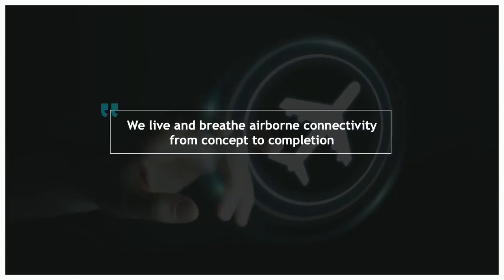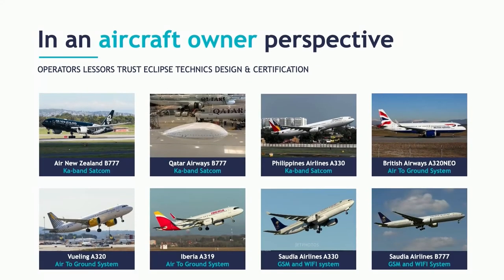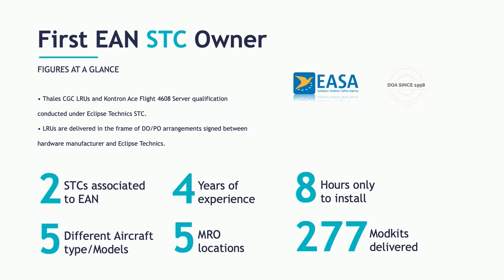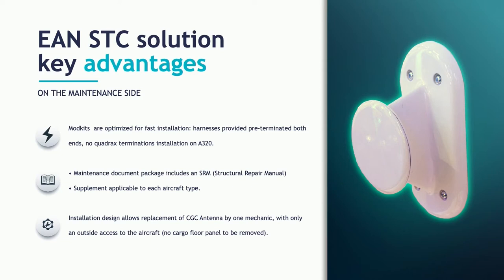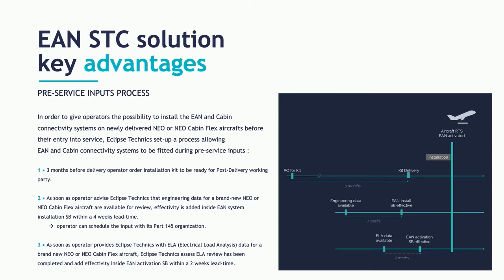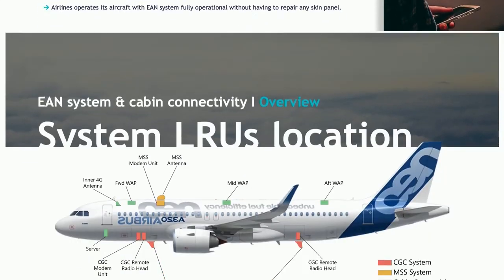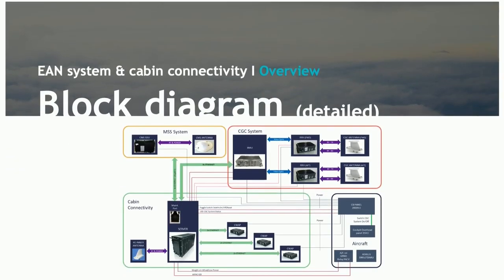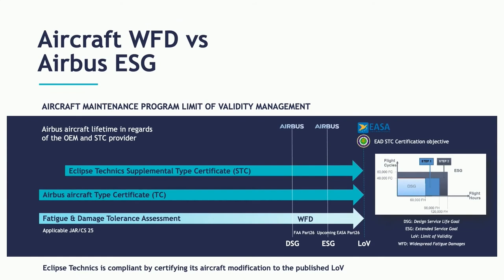Introducing EAN capabilities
Patrick Gindre (Eclipse Technics) introduces our capability to provide EAN - European Aviation Network, deployed by Inmarsat - service.